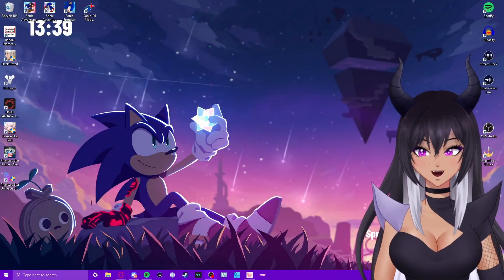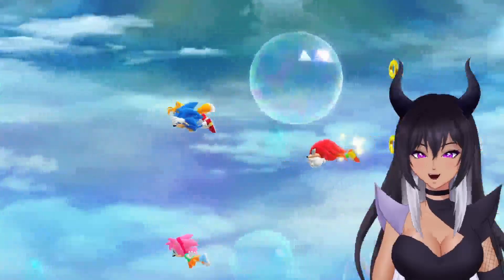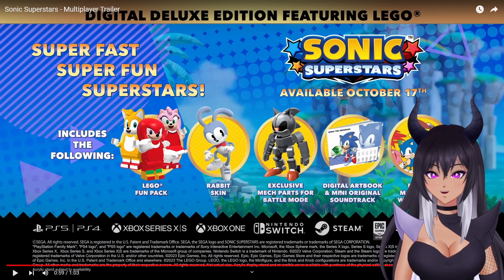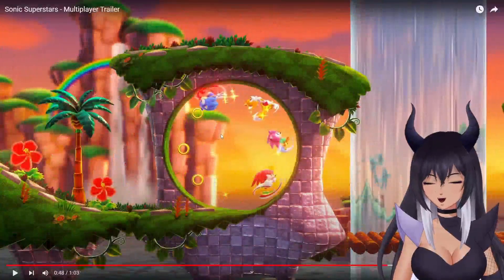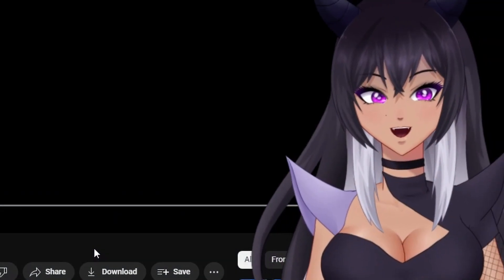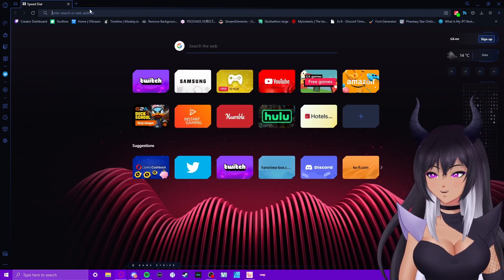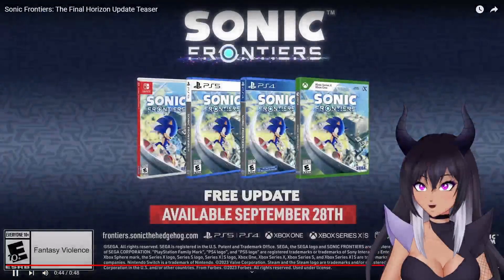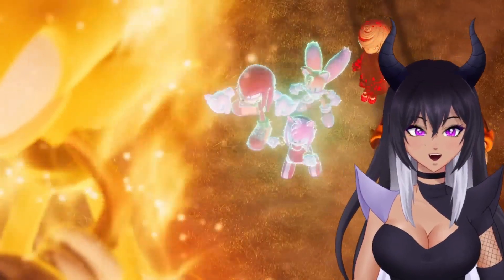NEW Sonic Frontiers Update 3 & Superstars - Reaction to Super Sonic & gameplay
NEW Sonic News & Reaction! More info about Sonic Superstars gameplay & multiplayer features. Also a BIG surprise DLC that comes with the digital deluxe edition. (Only real sonic fans know the rabbit)
Info about Sonic Frontiers Update 3: the final horizon which includes new story & playable characters but... I did NOT expect what they did with Super Sonic.

Sorry for being late on this one, I was out of town but I hope you all enjoy the video. I really like fangirling about Sonic stuff with you all :3

🐰 If you really wanna go down that rabbit hole by @JohnnyVector

You can add sounds to the stream just like I do by using Blerp. It's TOTALLY free, easy to use, & you can use any of your favorite sounds (including mine or Krono's)

💥Tags (for visibility -please ignore)